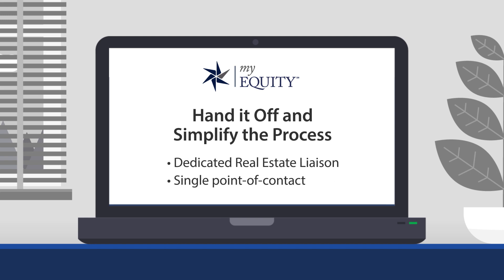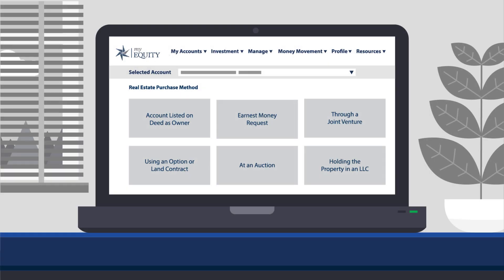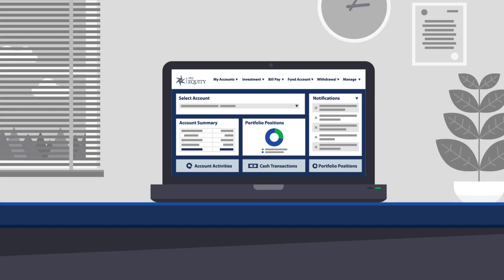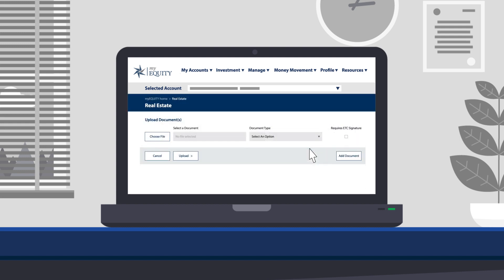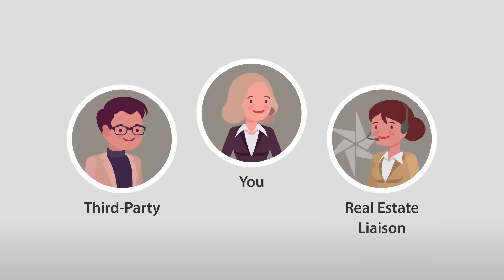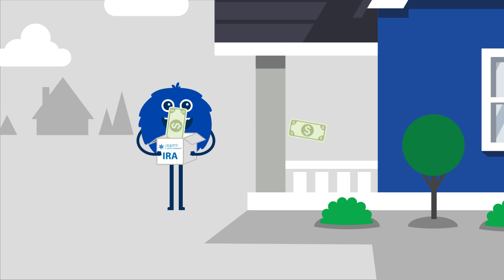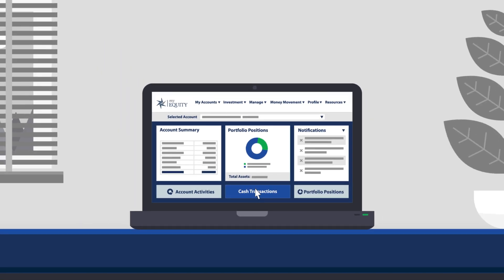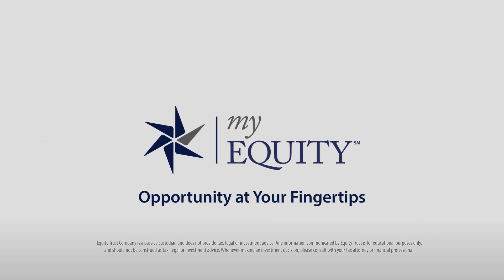myEQUITY Real Estate - Equity Trust Company's Online Account Management System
Buying real estate with an IRA has never been faster, easier, or more streamlined. Initiate a real estate purchase with your retirement account in 5 minutes or less from your tablet, computer or mobile device.

Using Equity Trust Company’s online account management system, myEQUITY…

• You can save time and invest online with an easy-to-follow guided investment wizard, document upload and eSignature.
• Know exactly where you are in the process with real-time status updates and notifications.
• Invest on your schedule with around-the-clock access from any device.

Equity Trust is a passive custodian and does not provide tax, legal or investment advice. Whenever making an investment decision, please consult with your tax attorney or financial professional.